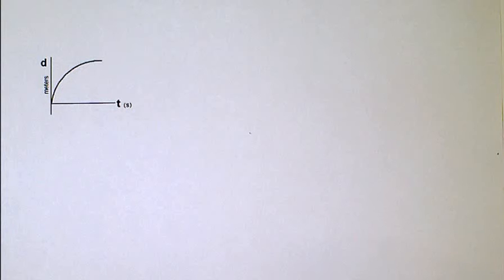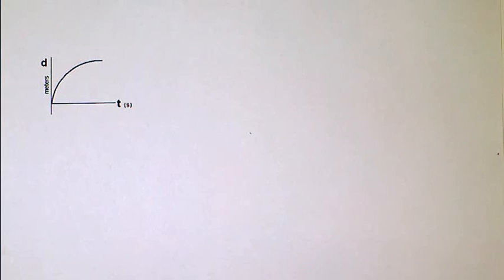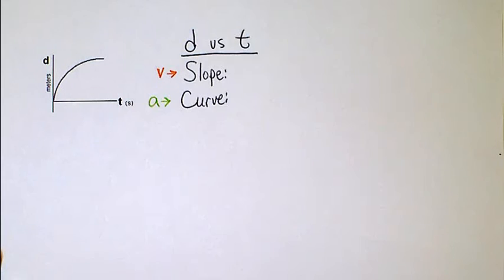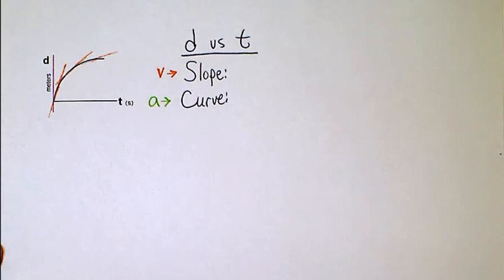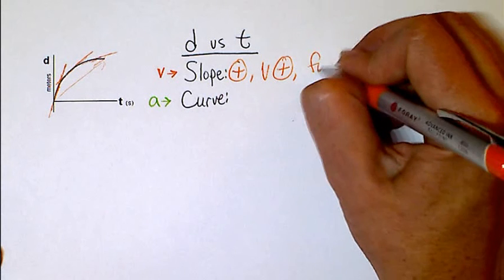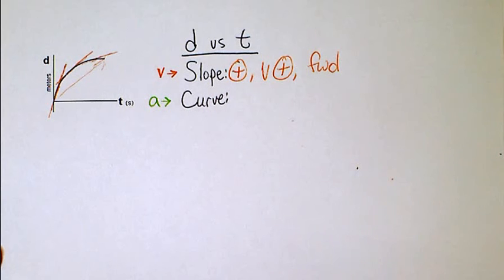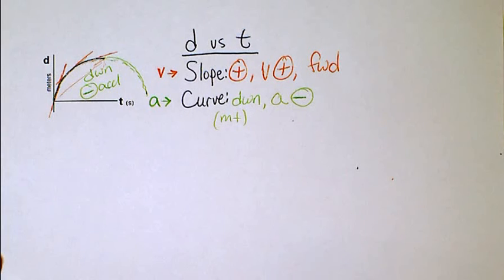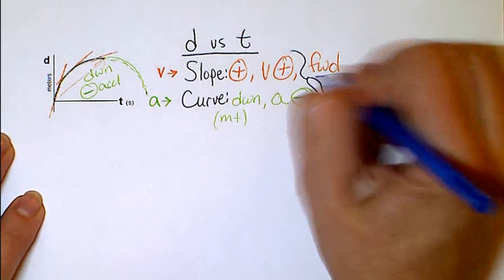d vs t graph 1